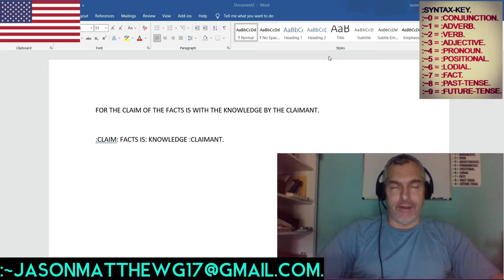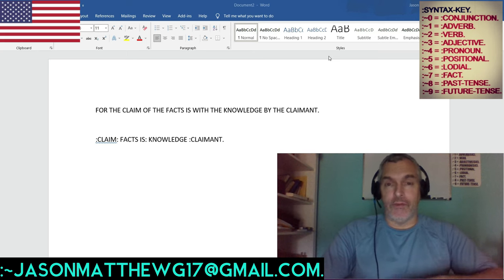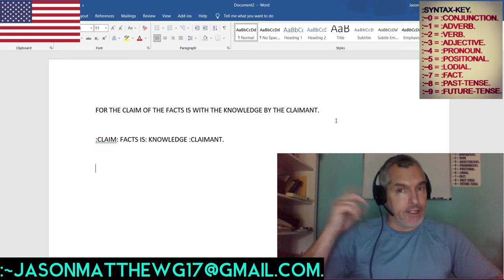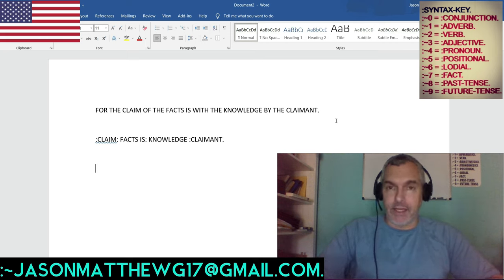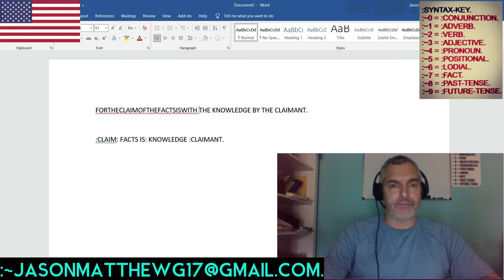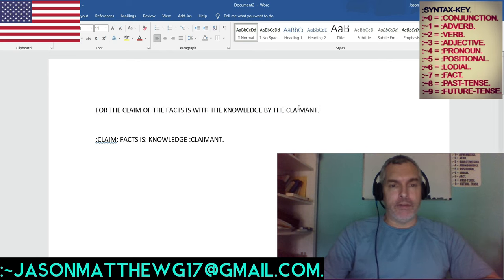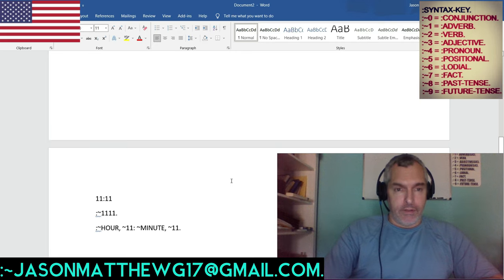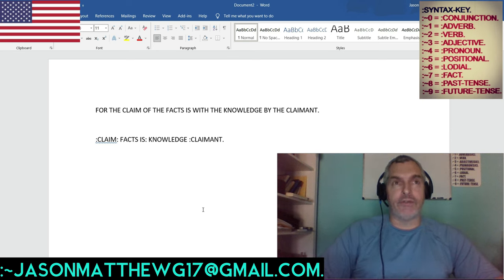:C.-S.-S.-C.-P.-S.-G.-MINI-CLASS: COLON, SPACE[ING].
FOR THE C.-S.-S.-C.-P.-S.-G.-MINI-CLASS OF THE COLON, SPACE[ING].
:~0– FOR THE CLAIMANT'S-SENSATION OF THE COGNITION IS WITH THE CORRECT-SENTENCE-STRUCTURE-COMMUNICATION-PARSE-SYNTAX-GRAMMAR/C.-S.-S.-C.-P.-S.-G.-CLAIM OF THE FACTS WITH THE POSITION OF THE PEACE AND OF THE NEUTRALITY WITH THE BALANCE OF THE HONOR AND OF THE GRACE WITH THE MAINTENANCE OF THE RULE-ŒN/1 AND OF THE RULE-ÆQUAL WITH THE KNOWLEDGE BY THE CLAIMANT, Jason-Matthew: Glass.
:~1– FOR THIS CLAIMANT'S-KNOWLEDGE OF THE FACTS IS WITH THE FUNCTION-CLAIM OF THIS VIDEO WITH THE C.-S.-S.-C.-P.-S.-G.-KNOWLEDGE-CULTIVATION OF THE VIEWER WITH THE VOLITION BY THIS CLAIMANT AND BY THIS VIDEO-HOST, Jason-Matthew: Glass.
:~4c– :COPY-RIGHT/COPY-CLAIM: THUMBNAIL/VIDEO IS: PERPETUITY :CLAIMANT/CREATOR, Jason-Matthew: Glass.